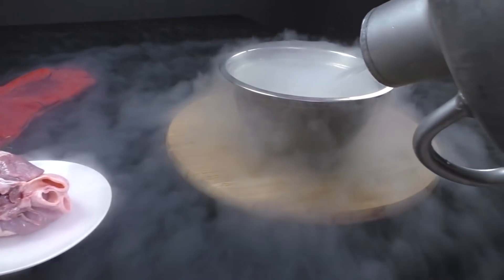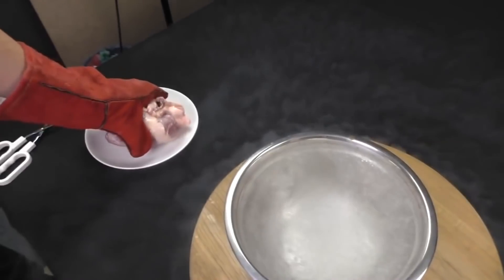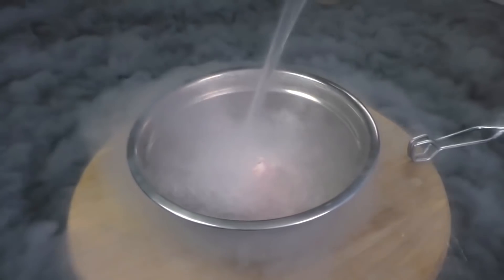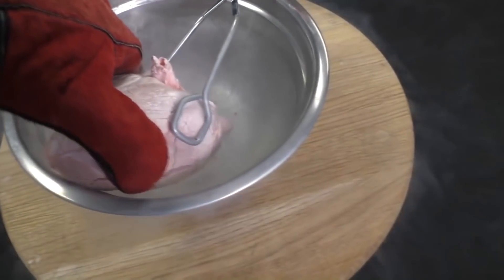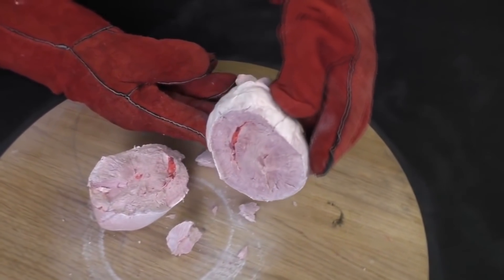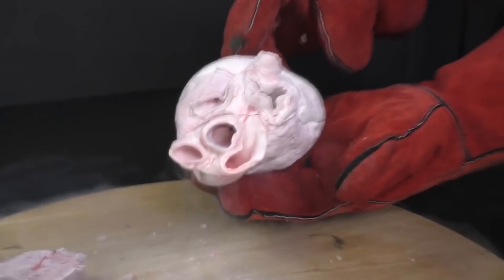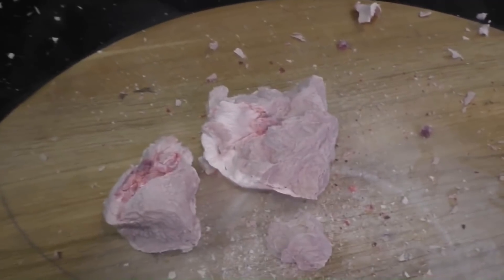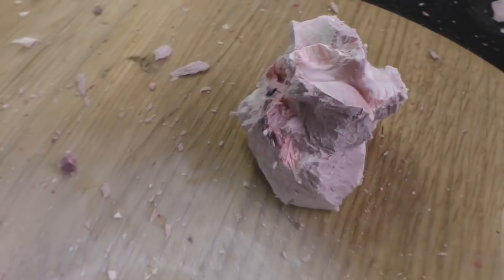What Does Liquid Nitrogen Do To Heart!?! -195°